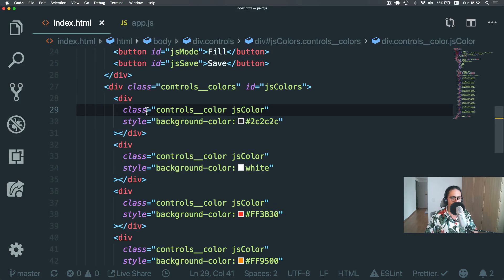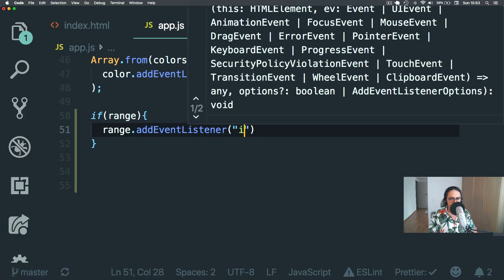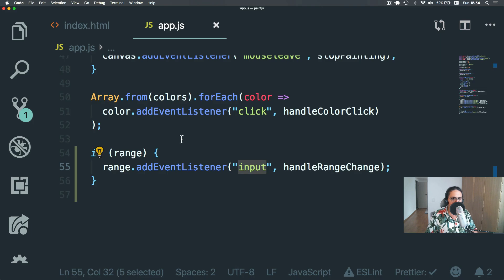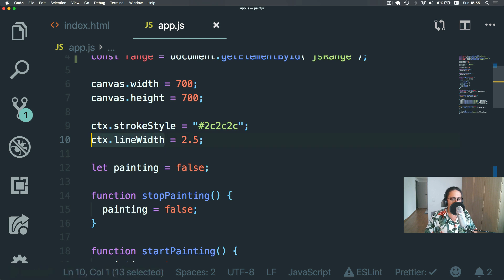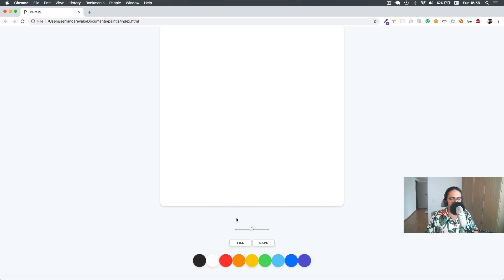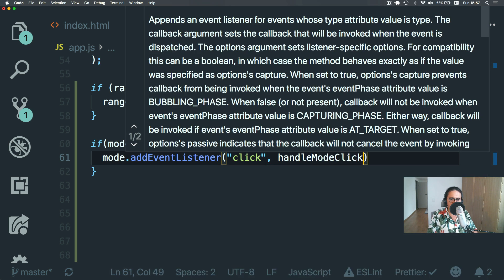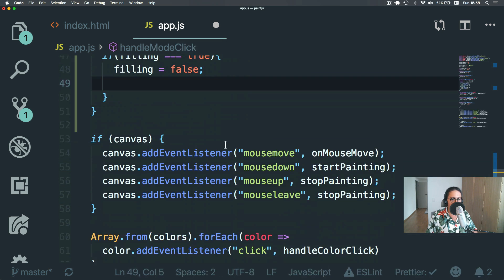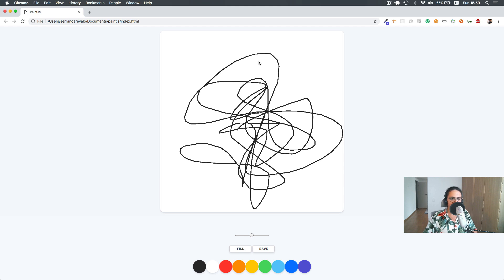바닐라 JS로 게임 만들기 Vanilla JS | #2 4 Brush Size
(한글자막을 꼭 켜주세요!)
무려 2천여명이 수강했던 바닐라 JS 무료 강의 엄청난 인기에 힘입어, 2탄을 제작했습니다.
이번엔~~ 바닐라 JS로 게임 만들기!!?!?!
간단한 페인트 툴을 이용한 게임을 만들어볼꺼에요. 마찬가지로 이론을 배우는 것과 동시에 실전으로 만들어보고, 포트폴리오까지 만들게되는 1석 3조의 매력 만점 수업입니다! ;)
번역은 노마드 장학생 @Raina 님이 도와주셨습니다.